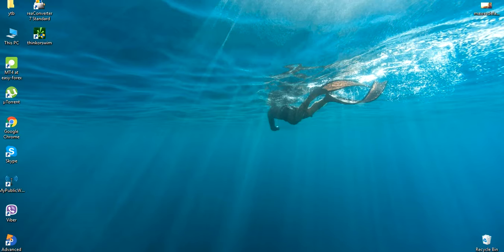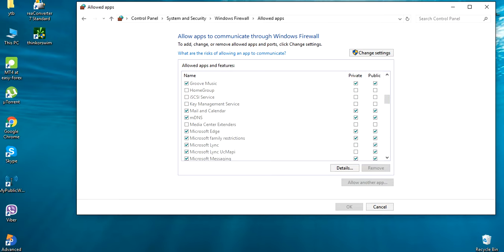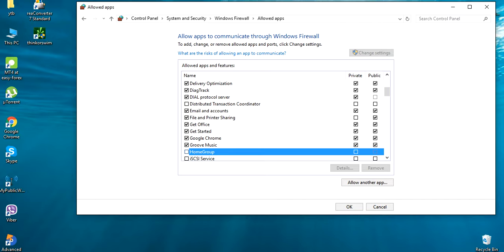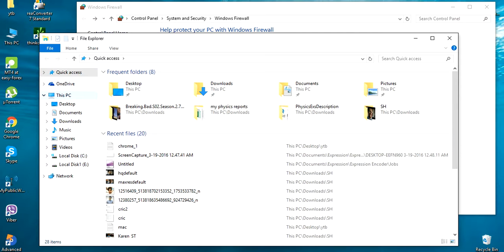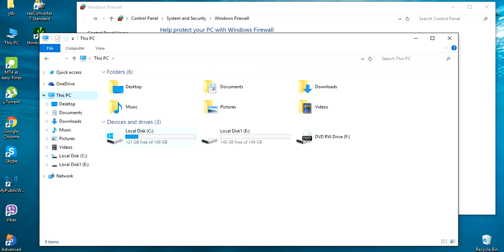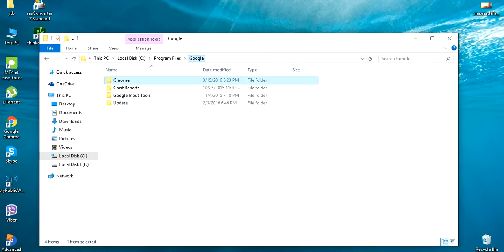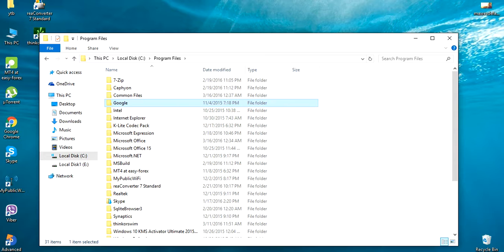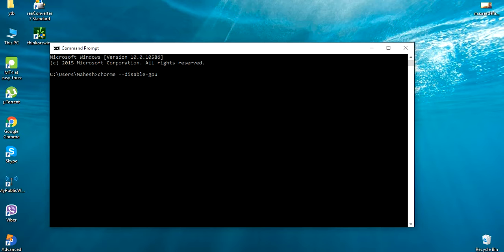Fix google chrome not opening error windows 7,8,10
This is  a quick tutorial on how to Fix google chrome not opening error  which occurs with  windows 7,8,10
.This may happen due to several reasons here i have suggest my solution .
First try to do basic troubleshooting  steps ,those steps are written down in the description in details .Apart from that check your RAM and space in your hard drive as well .And also make sure you are using the latest version of google chrome .

Try these things before you get into this tutorial :

(1)Check your internet connection and make sure its alright

(2)check whether you have allowed this program through your windows fire wall ,if not please allow it

(3)Try the same websites that your are trying see with another browsers

(4)check your computer for malware ,run your antivirus program

(5)Update for the latest version

(6)Try to reinstall run it again

Apart from these above basic solutions i have added:

 creating a new shortcut ,

open chrome with admin rights

rename program files and few more

hope you guys find this tutorial helpful